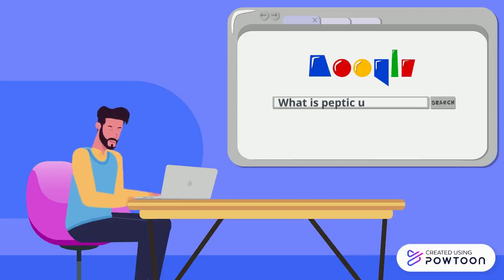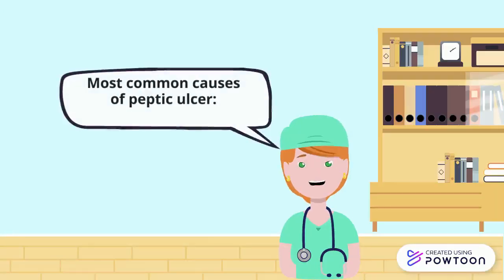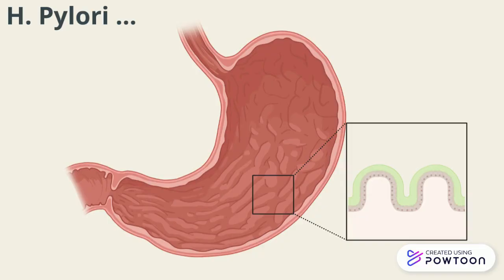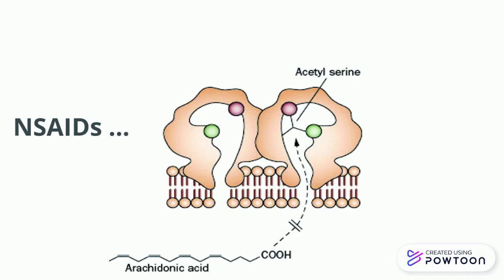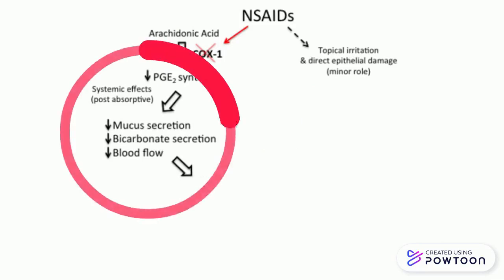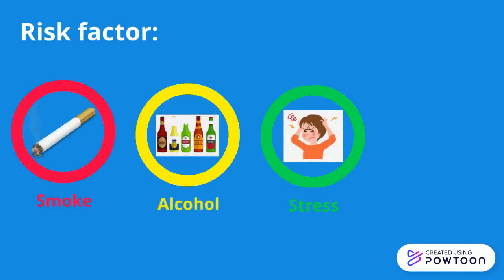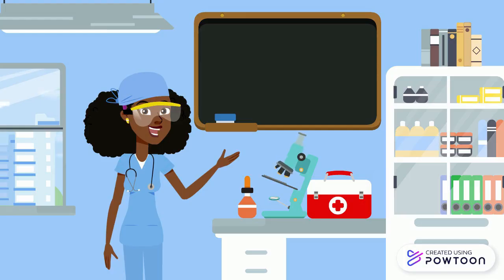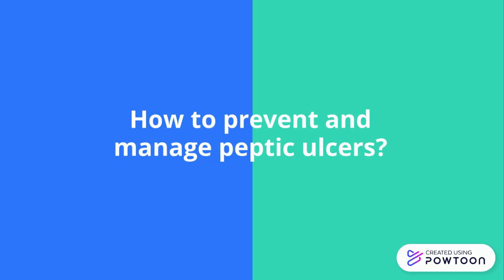Peptic ulcer disease - pathogenesis, symptoms, treatment and management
What is peptic ulcer disease?
Peptic ulcers are related to the corrosive action of pepsin and hydrochloric acid on the mucosal lining of the:
• Lower oesophagus
• Stomach
• First part of duodenum.